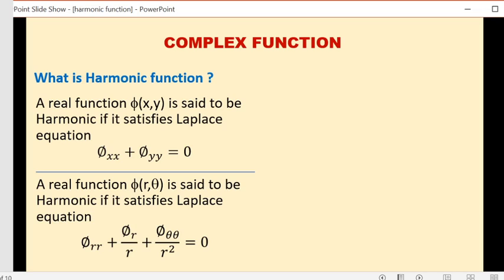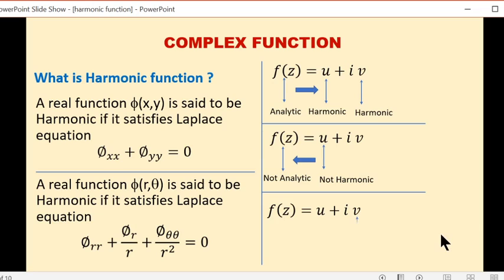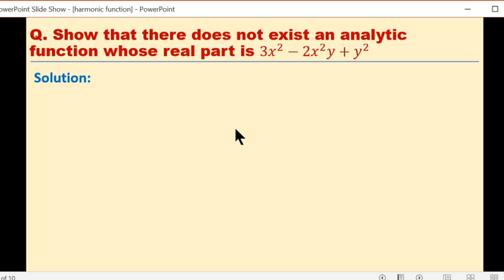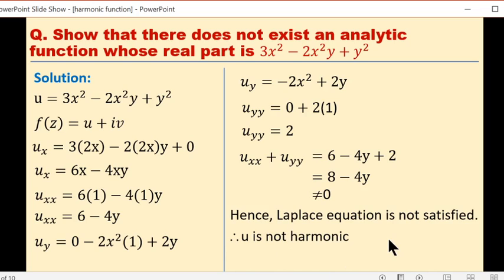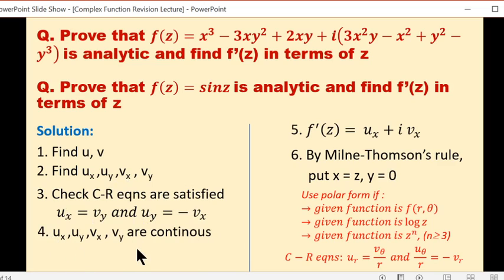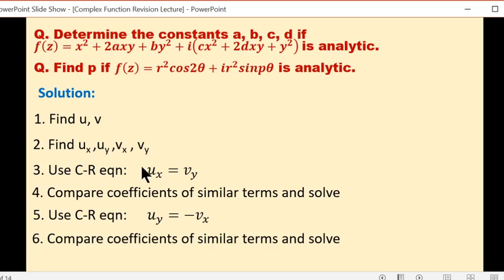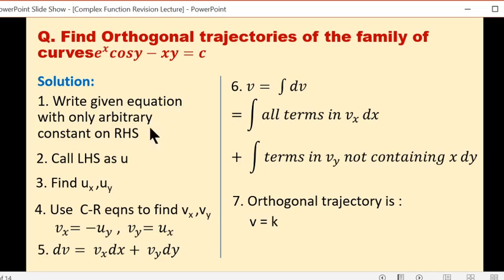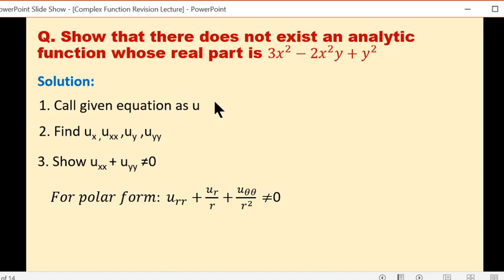Complex Function Lecture 7